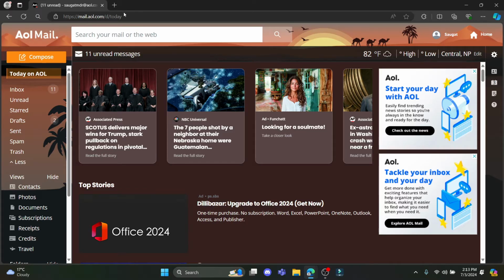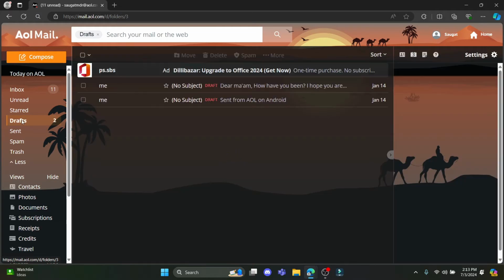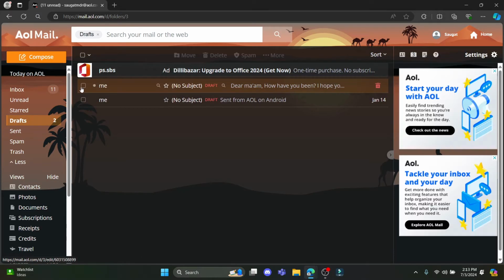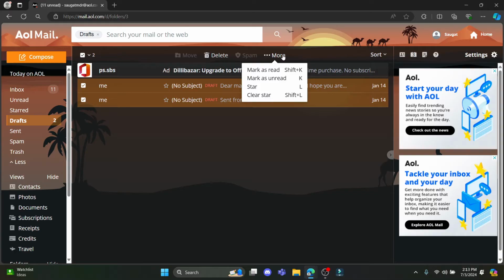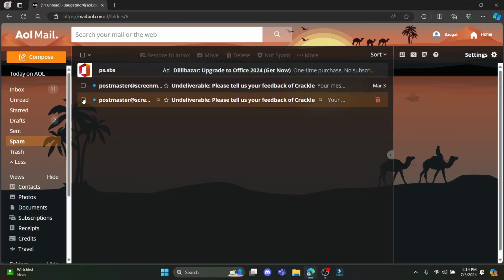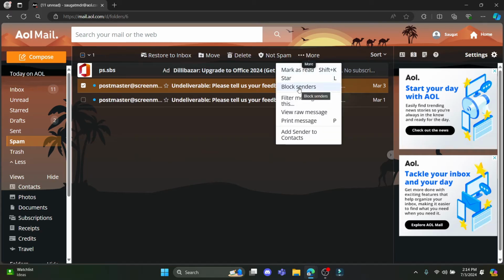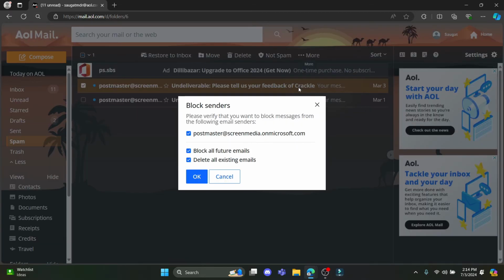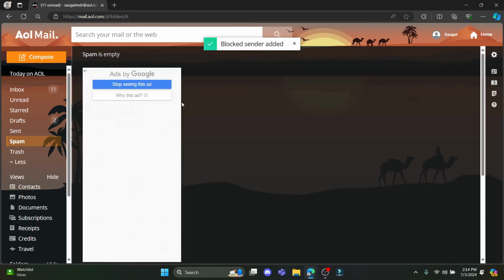How to Block Spam on AOL Mail (2024) | AOL Mail Tutorial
In this video, we'll show you how to block spam on AOL Mail. Follow our guide to filter and block unwanted emails, ensuring your inbox remains clean and clutter-free.